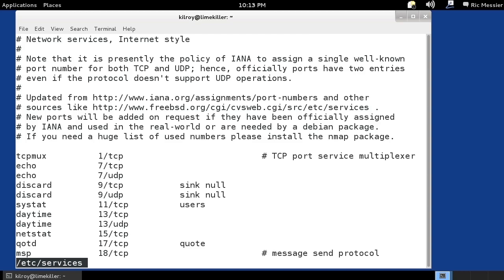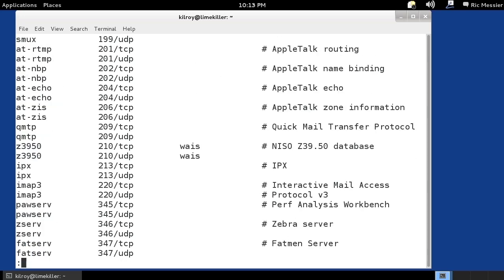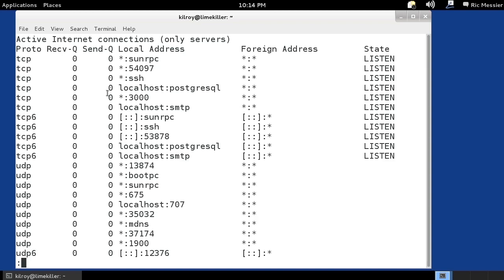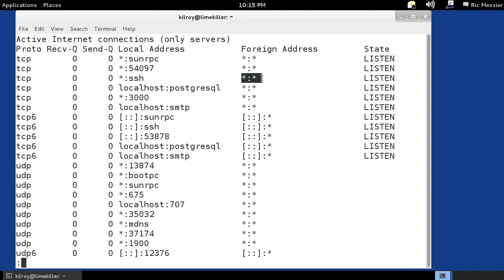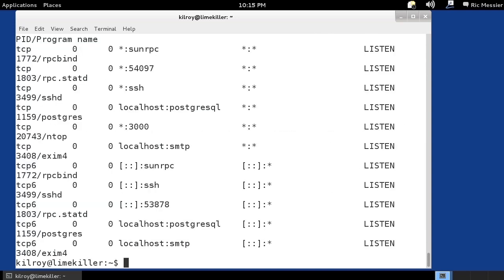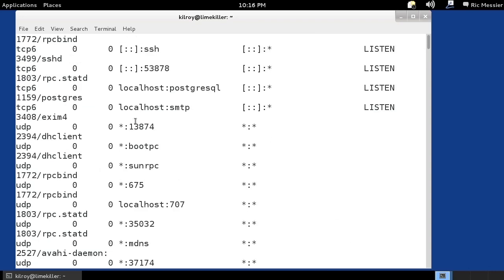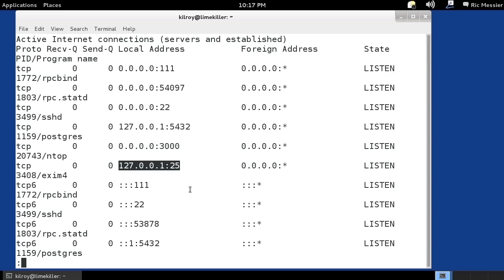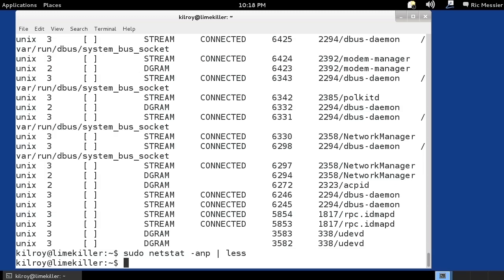20 Listening Ports